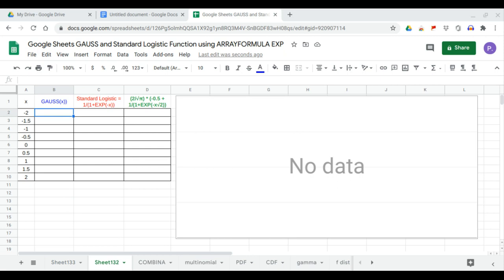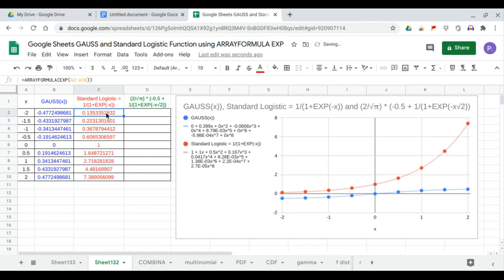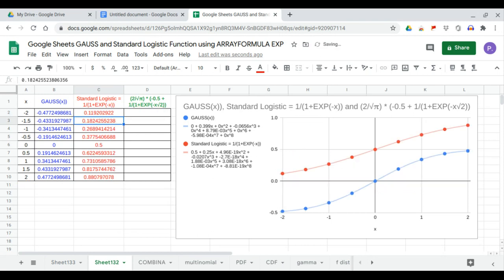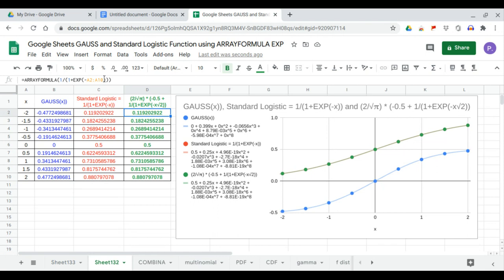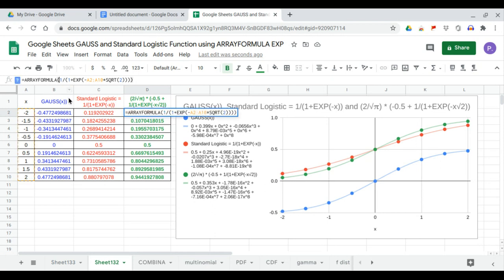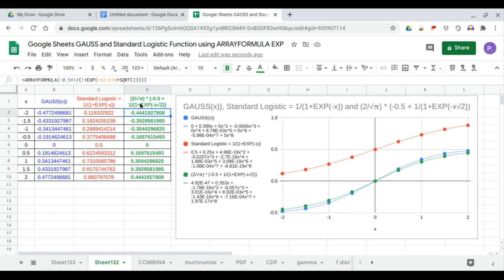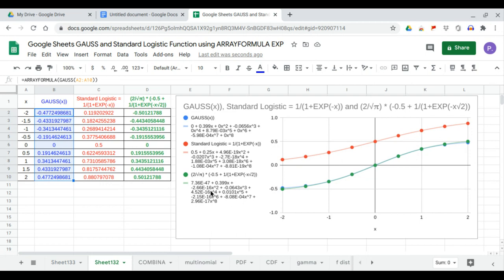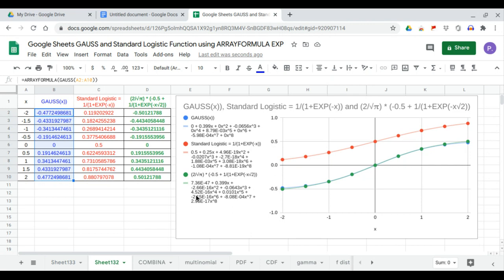Google Sheets GAUSS and Standard Logistic Function using ARRAYFORMULA EXP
This video shows the relationship between GAUSS function and Standard Logistic Function